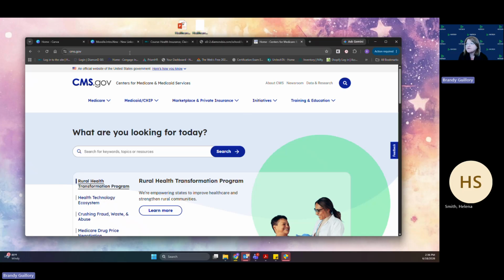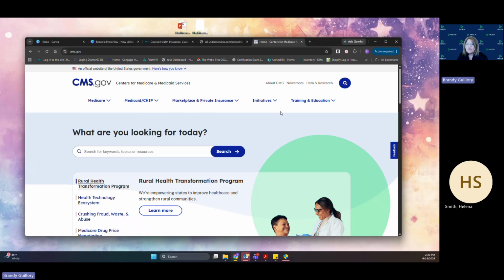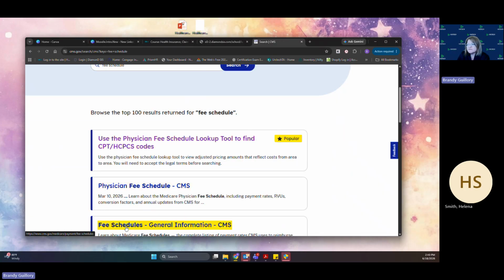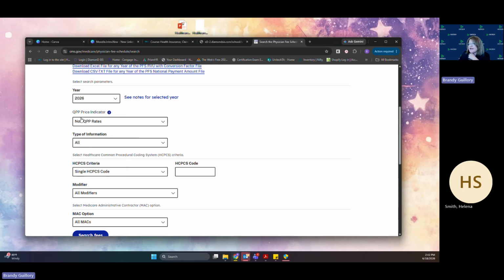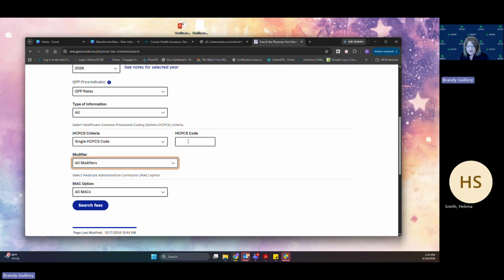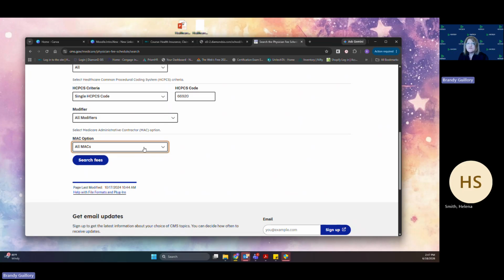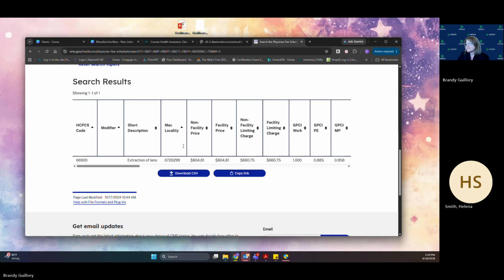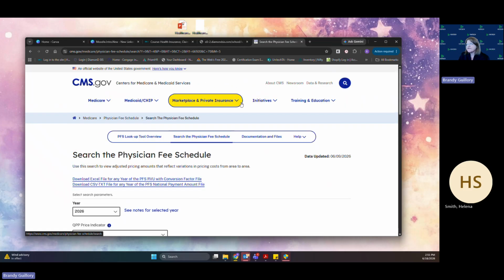Weekly Live Lab - 6.18.2026